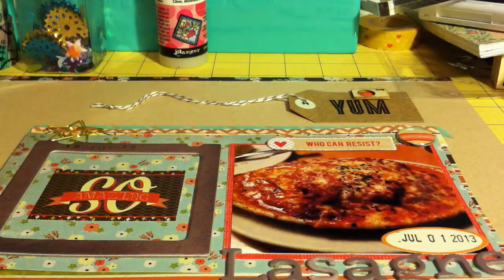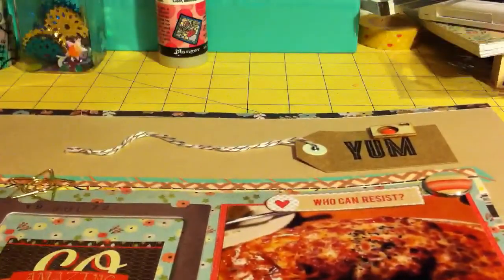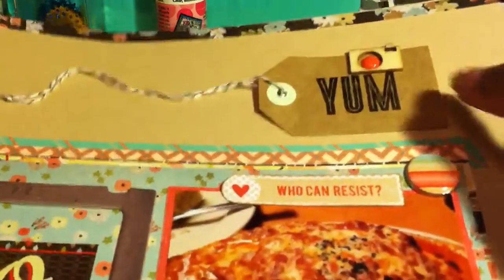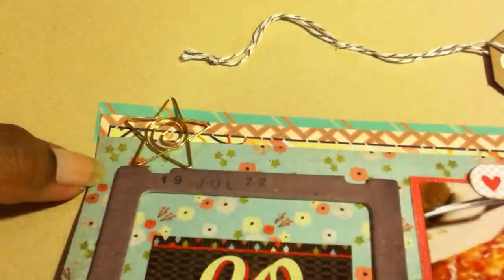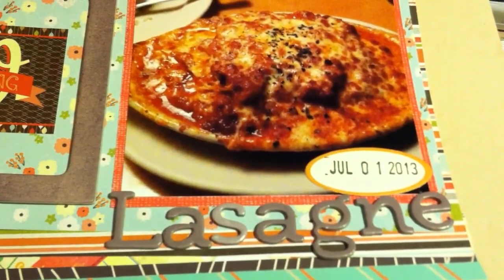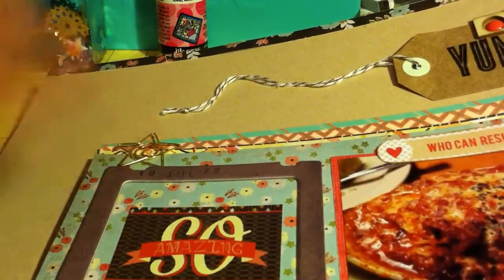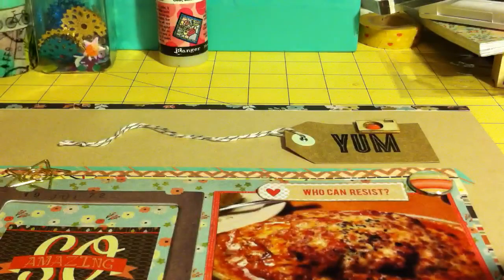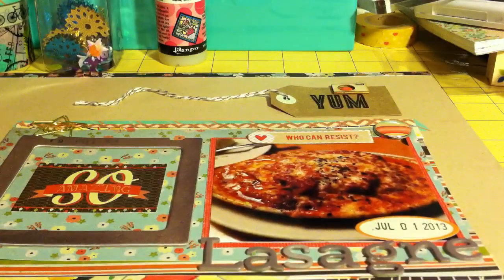VR michLXo's 'dream collection' challenge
Sharing a layout for michLXo's 'dream collection' challenge.  TFW:)